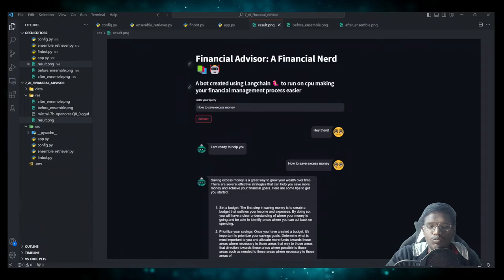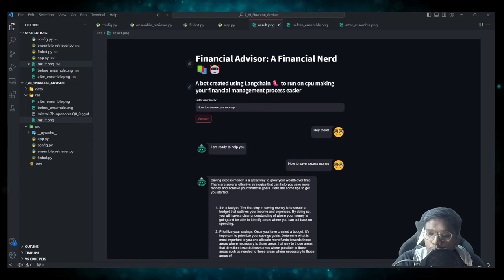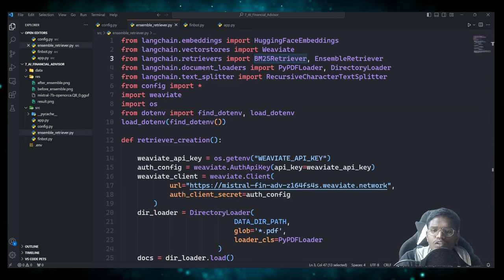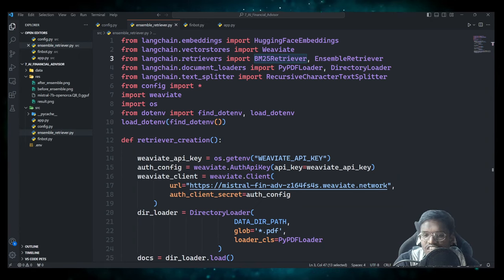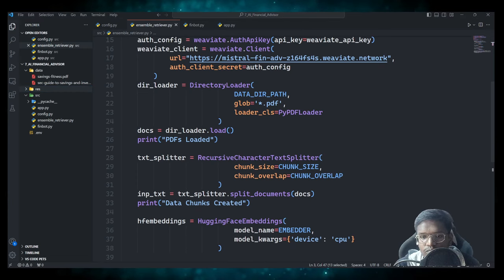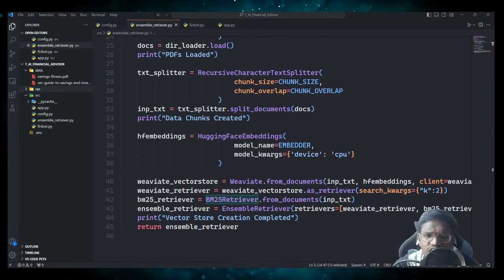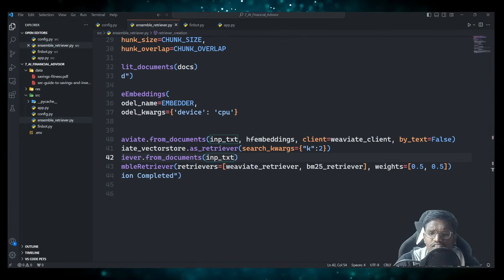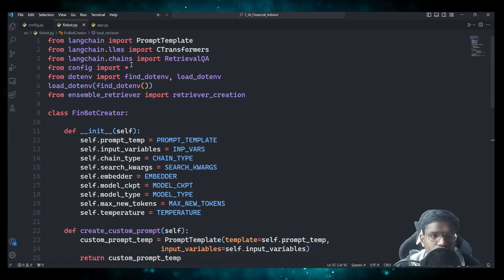Custom RAG Implementation using Mistral 7B & Ensemble Retrievers - The Best??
🔥 Ready to transform your RAG pipeline? Join me in this eye-opening video, where I unveil a groundbreaking hack using the infamous Mistral7B and EnsembleRetriever

🚀 This isn't just about creating a financial advisor, it's about unleashing the full potential of your RAG pipeline improving the performance of your RAG pipeline. Watch closely as we customize retrievers to supercharge performance.

💡 Unlock new possibilities and take your RAG pipeline to the next level. Don't miss out on this game-changing hack that can revolutionize your approach to data retrieval and processing. Join us now!